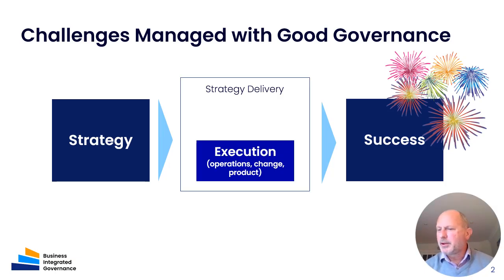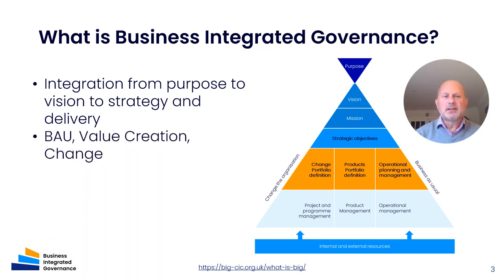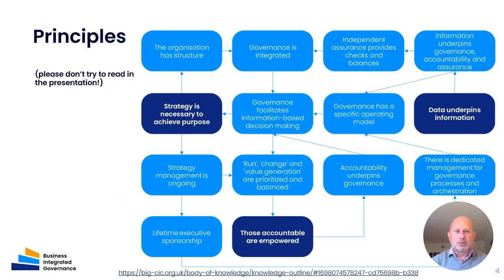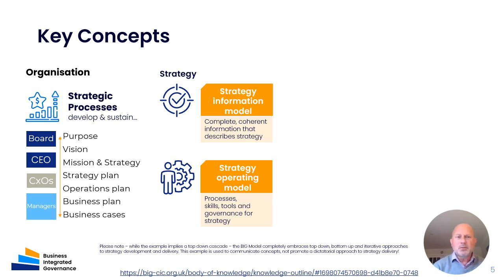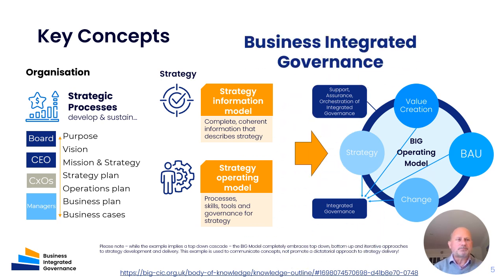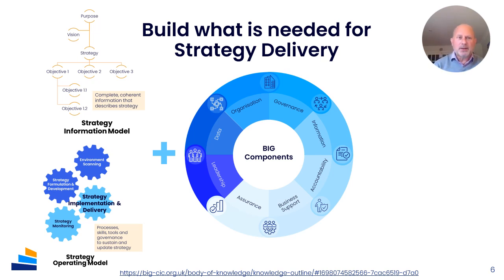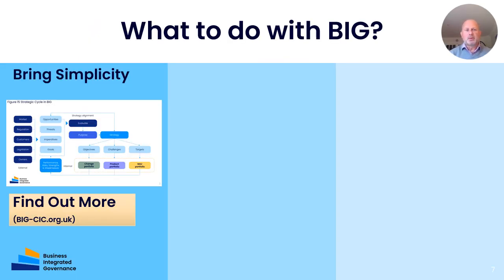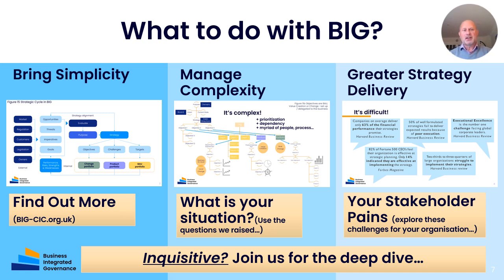Connecting Project & Strategy Management through Integrated Governance - the BIG Part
This video provides a 12 minute introduction to the Business Integrated Governance section of the presentation from October 11th on Connecting Project & Strategy Management through Integrated Governance.

For a link to more recordings, insights and an event report

For access to more presentations and events on the connection of strategy to delivery